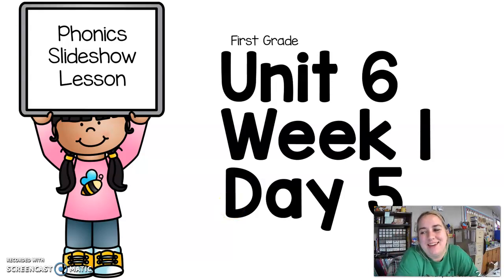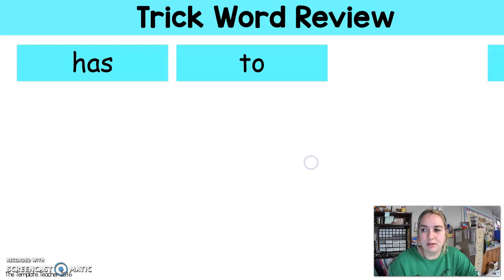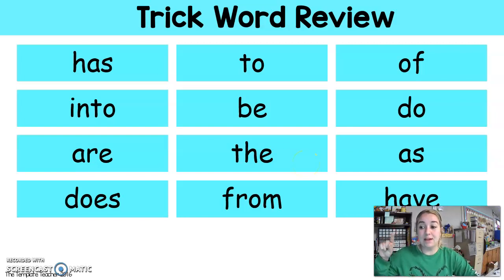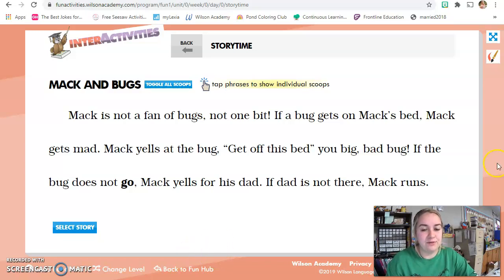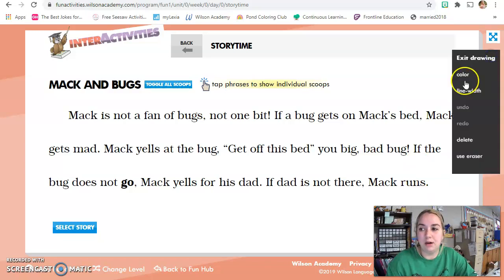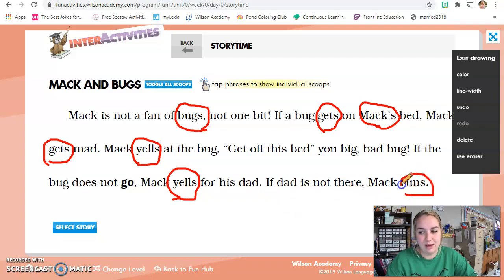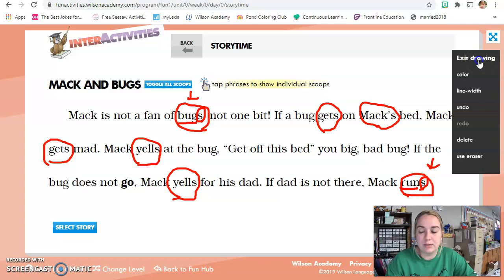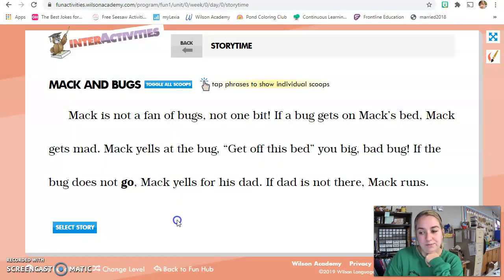Fundations Unit 6 Week 1 Day 5